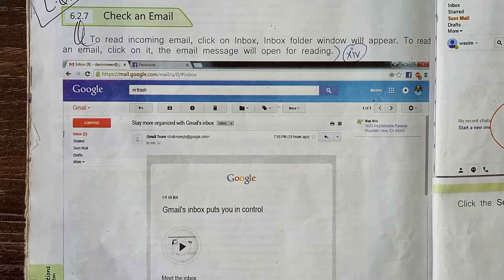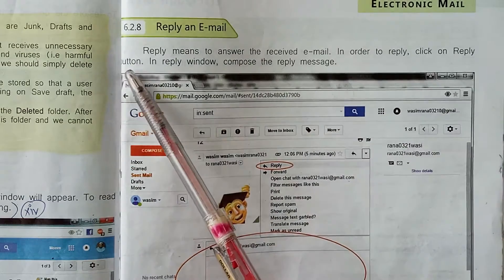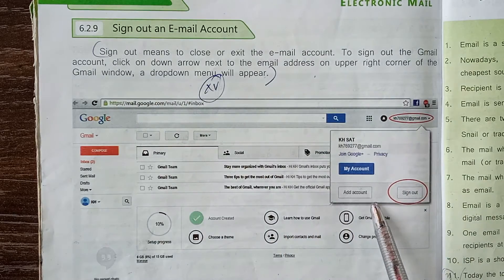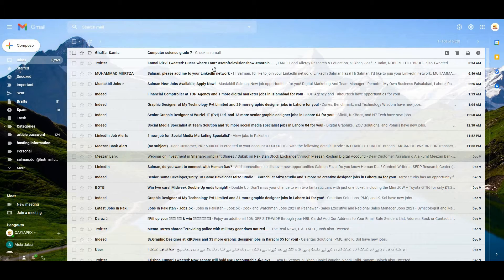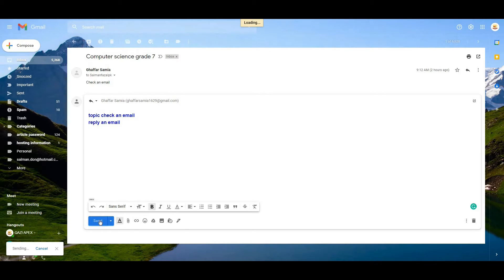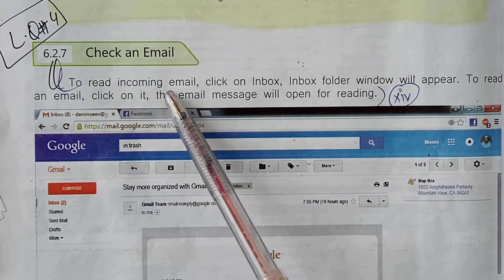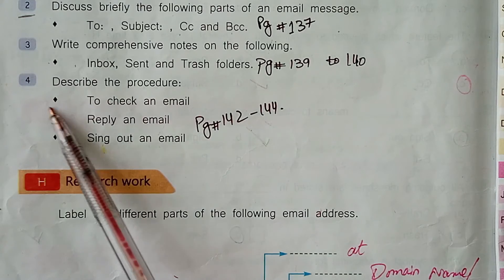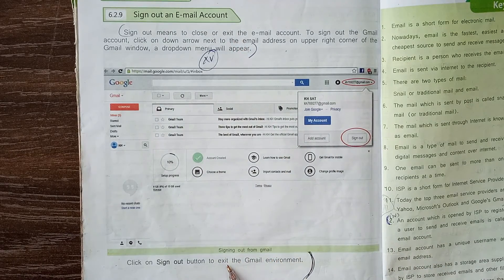Check an E-mail, Reply an E-mail, Sign out an E-mail Account